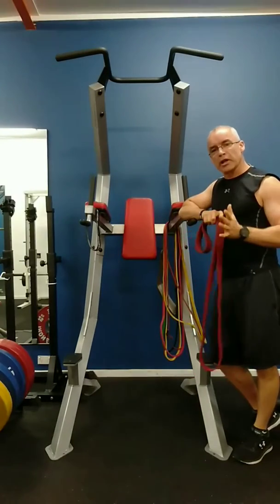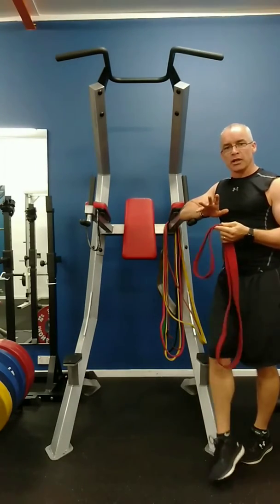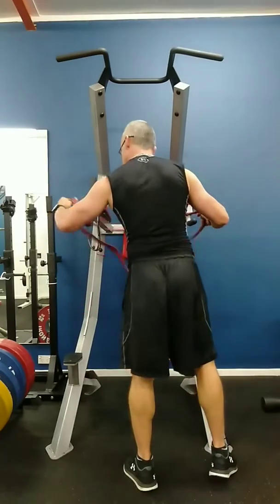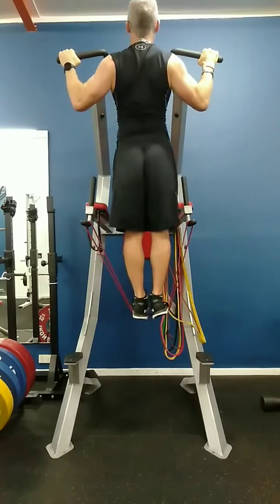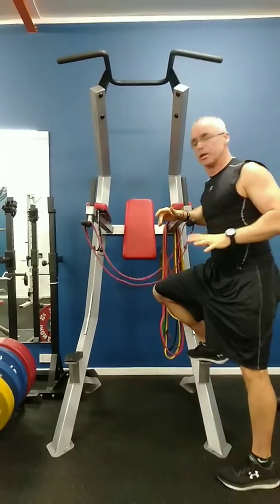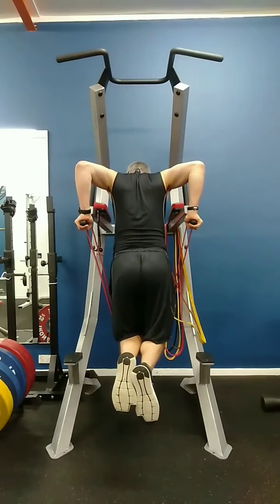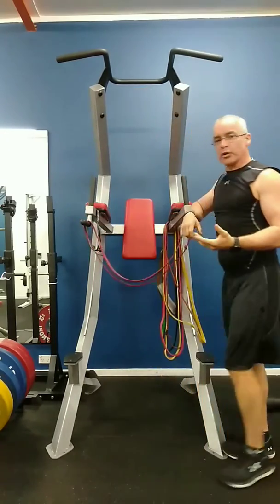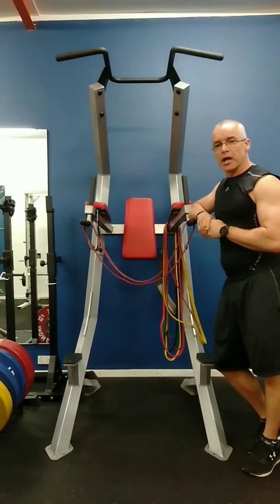CHIN UP & DIPS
RESISTANCE BANDS